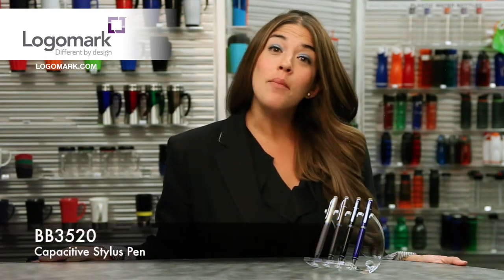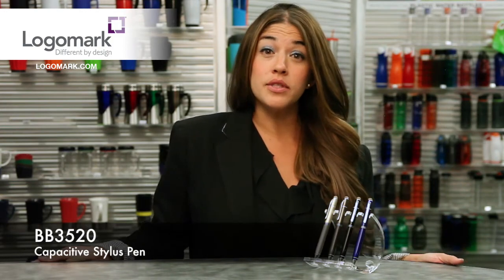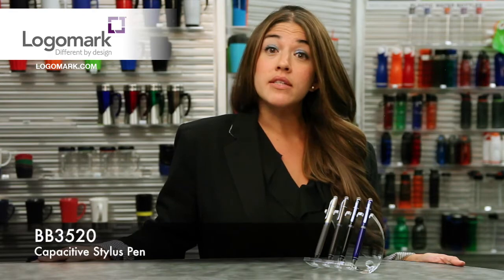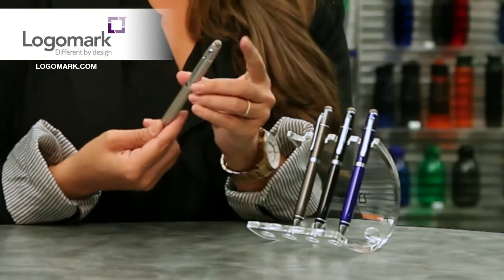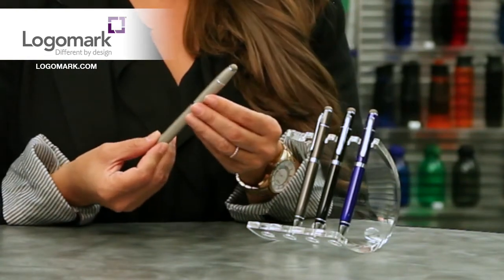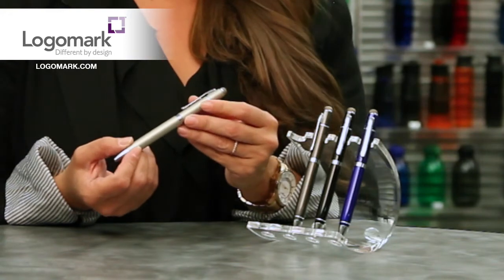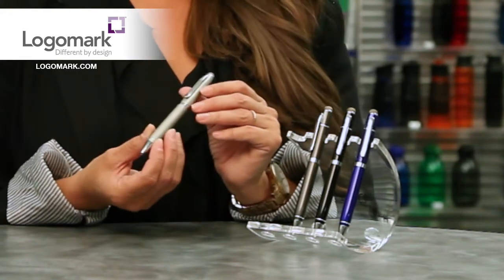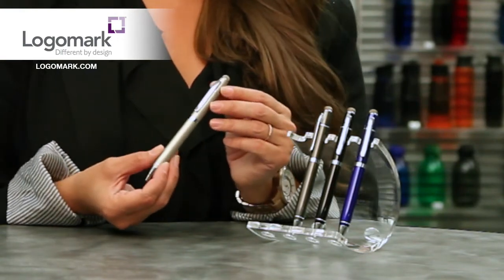BB3520 - Logomark Ballpoint Pen / Stylus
Twist-action ballpoint pen features aluminum construction, chrome accents, twist tip and pocket clip. It also has a durable conductive fiber stylus tip that works with iPad®, iPhone®, Android™ and other touch screen devices.